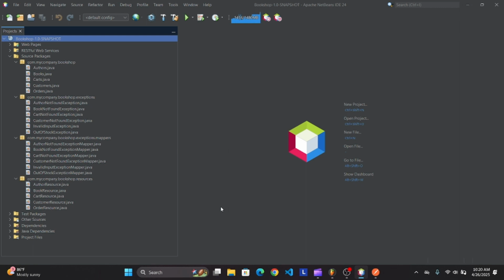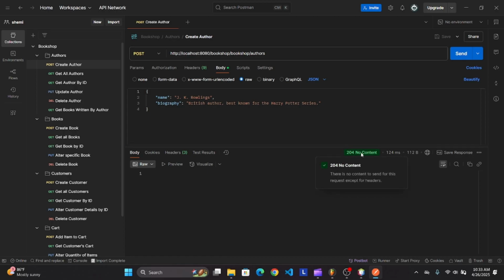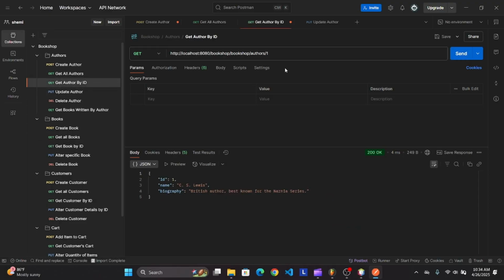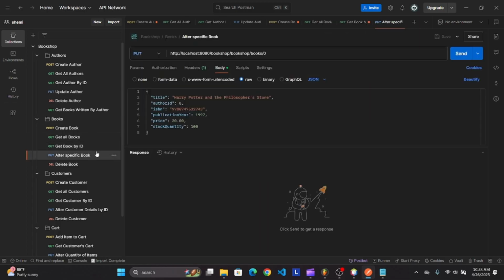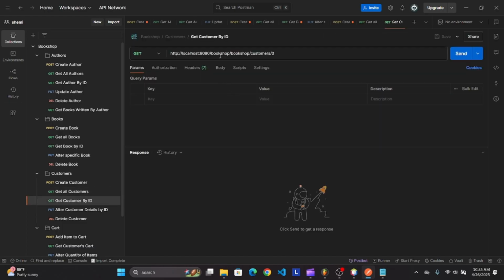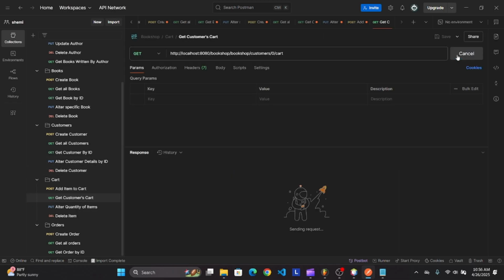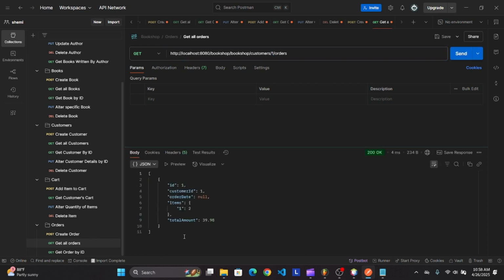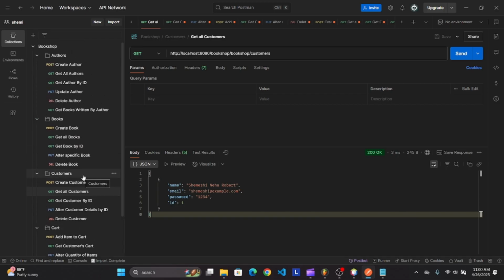RESTful Bookstore API Testing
A comprehensive test case documentation for a Java-based RESTful Bookstore API developed with JAX-RS and JSON. This project demonstrates proper API design, error handling, and validation techniques for managing books, authors, customers, shopping carts, and orders. Includes detailed test cases executed in Postman covering valid inputs, edge cases, and error conditions for all endpoints. Perfect for students and developers learning how to build and properly test robust RESTful services.